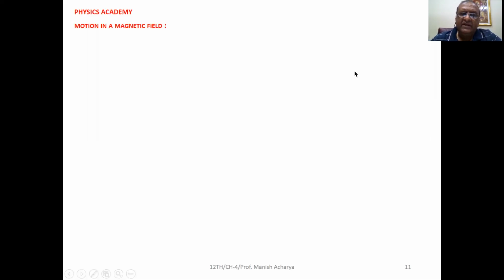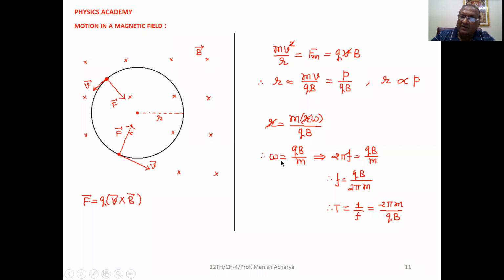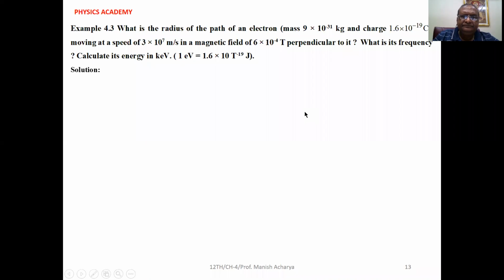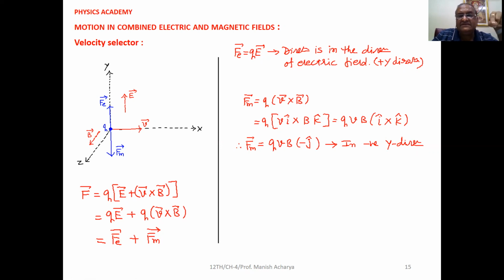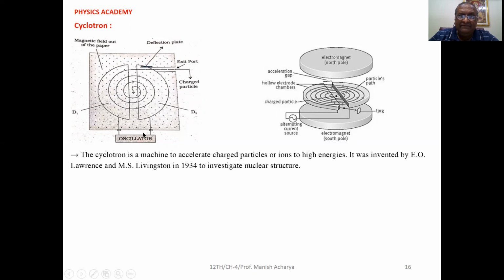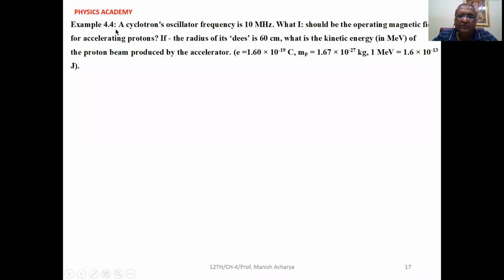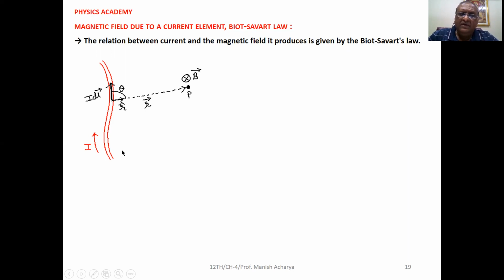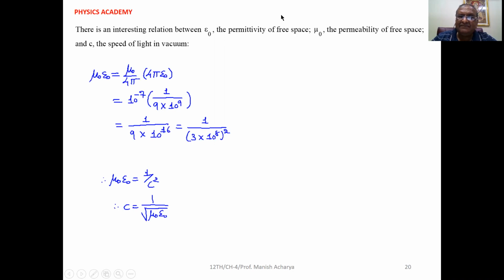12-CH-4-Lect-2-Moving Charges and Magnetism-motion of a charged particle in magnetic field,cyclotron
Moving Charges and Magnetism, motion of a charged particle in magnetic field, cyclotron, Biot-Savart Law, relation between, the permittivity of free space, the permeability of free space; and c, the speed of light in vacuum, text illustrations-4.3,4.4, What is the radius of the path of an electron (mass 9 × 10-31 kg and charge  ) moving at a speed of 3 × 107 m/s in a magnetic field of 6 × 10-4 T perpendicular to it ?  What is its frequency ? Calculate its energy in keV. ( 1 eV = 1.6 × 10 T-19 J)., A cyclotron's oscillator frequency is 10 MHz. What I: should be the operating magnetic field for accelerating protons? If - the radius of its ‘dees’ is 60 cm, what is the kinetic energy (in MeV) of
the proton beam produced by the accelerator. (e =1.60 × 10^-19 C, mp = 1.67 × 10^-27 kg, 1 MeV = 1.6 × 10^-13 J).,Physics Class 11, Physics Class 12, 11th Physics, 12th Physics,